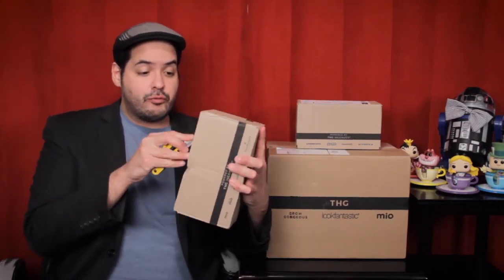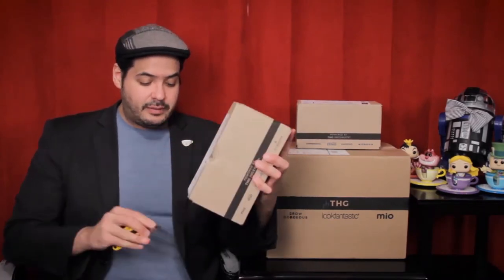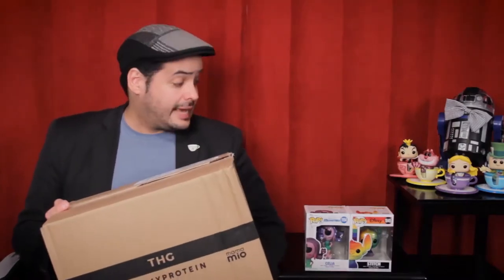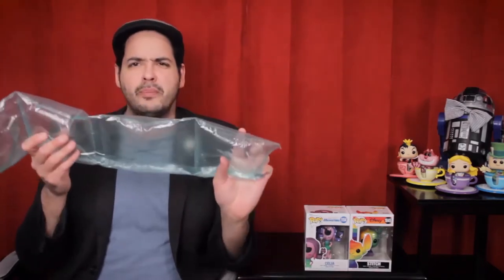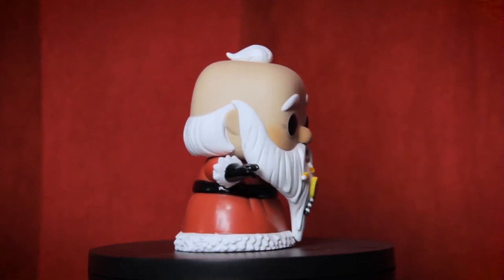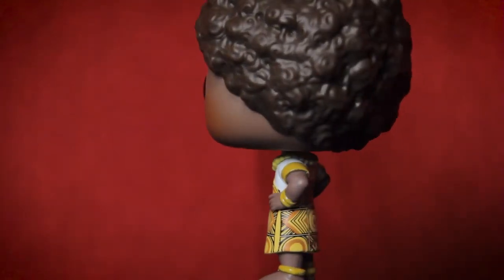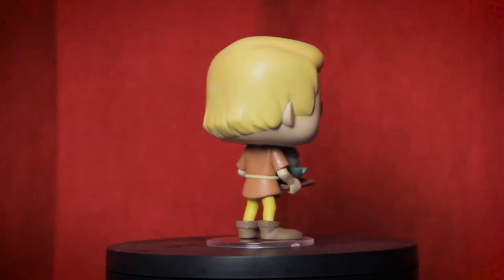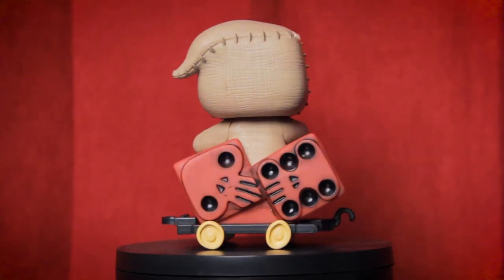Let's Open an EXTINCT Subscription Box: 12 Disney Funko Pops from Pop in a Box! | Funko Pop Unboxing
Spoiler Alert: These Funkos are a NIGHTMARE!
It's time to open up ANOTHER 12 Pop Disney Subscription Box from Pop in a Box!!!
MATT'S MUSINGS: Which pop was YOUR favourite??
CHAPTERS
0:00 Intro
3:51 The NEW Pop in a Box Subscription Boxes
5:43 Pride Collection Stitch Funko POP!
7:14 Celia [Monsters Inc 20th Anniversary Funko POP! Collection]
8:58 England [It's a Small World Funko POP! Collection]
11:01 Sandy Claws [Tim Burton's The Nightmare Before Christmas]
12:14 Kenya [It's a Small World Funko POP! Collection]
13:13 Zero in Duck Cart [Nightmare Before Christmas Funko POP! Train Collection]
14:50 Arthur [Disney's The Sword in the Stone]
15:49 Oogie Boogie in Dice Cart [Nightmare Before Christmas Funko POP! Train Collection]
16:58 Sally in Cat Cart [Nightmare Before Christmas Funko POP! Train Collection]
18:42 Mayor in Dice Cart [Nightmare Before Christmas Funko POP! Train Collection]
19:57 Jack In Engine [Nightmare Before Christmas Funko POP! Train Collection]
22:08 Captain Hook on Peter Pan's Flight [Walt Disney World 50th Anniversary Funko POP! Collection]
24:52 Checking the Value on the Pop Price Guide
27:55 Conclusion

Welcome to Teacup For One, my name is Matt and I have two degrees!
Just like a great cup of tea, this channel is a blend of diverse and exciting ingredients: mix some Disney with some Shakespeare, a dash of Funko Pops, a splash of unboxing videos and the occasional travel vlog and you’ve got a Teacup for One.
This channel started as a Walt Disney World Resort vlog for solo travelers, and has evolved into a one stop destination for Disnerds of all kinds! Perhaps you want to find out Matt’s picks for the best character meet and greets at Walt Disney World, or see the ultimate showdown between Butterbeer (The Wizarding World of Harry Potter) vs Green and Blue Milk (Star Wars Galaxy’s Edge) vs LeFou’s Brew (New Fantasyland at Magic Kingdom)? Or find out where to find Disney World treats in Canada? Or maybe you want to hear about the Imagineering backstories behind the Society of Explorers and Adventurers, and how it may (or may not) be the foundation for a new cinematic universe (or SEAverse) incorporating movies based on fan favourite rides such as the Jungle Cruise, The Hunted Mansion, The Tower of Terror and more!
But Teacup for One isn’t just about Disney, Matt also loves talking about William Shakespeare and seeing how the bard’s classic plays continue to influence our contemporary pop culture...did you know The Lion King has more in common with The Henriad than Hamlet? Or, perhaps, that Marvel’s Thor and Loki are perfect mirrors of Edgar and Edmund from King Lear? Or maybe you’re interested in Matt’s picks for the Best Shakespeare Films of all time!
And of course, if you’re familiar with Matt’s Instagram profile, the channel wouldn’t be complete without some Funko Pops! Every once in a while Matt will do an unboxing from one of his favorite Funko Pop retailers!
And of course let’s not forget about Teacup for One original content! So far we’ve had a Droid beauty pageant reality show (Droids and Diadems) and a four part Christmas webseries based called “# Scrooge: A Christmas Carol Webseries” based on the classic Christmas ghost story by Charles Dickens!
Whatever you’re a fan of, we hope this channel is your Cup of Tea!